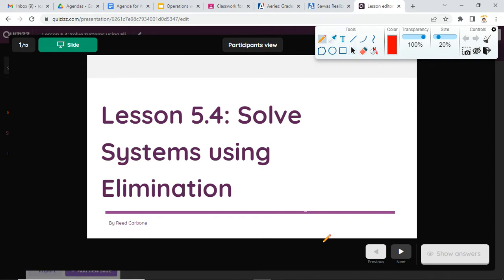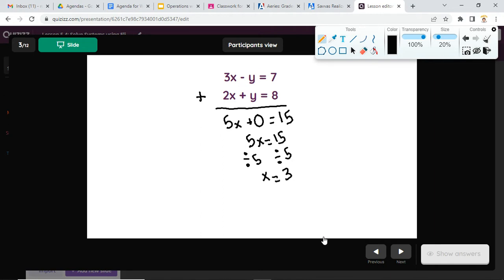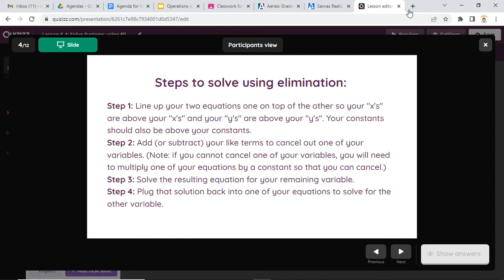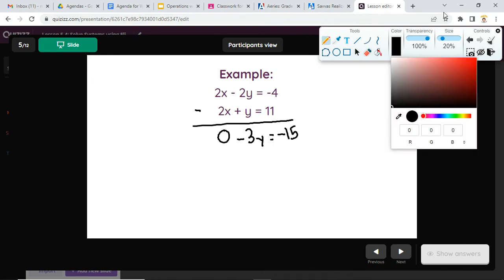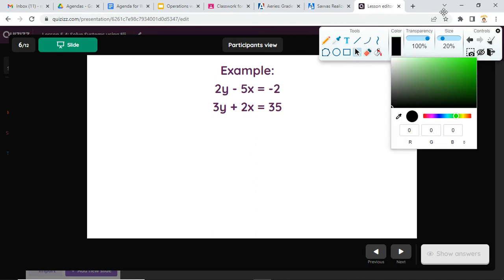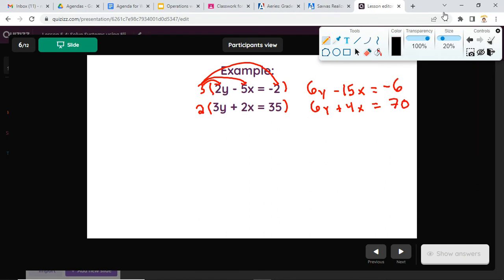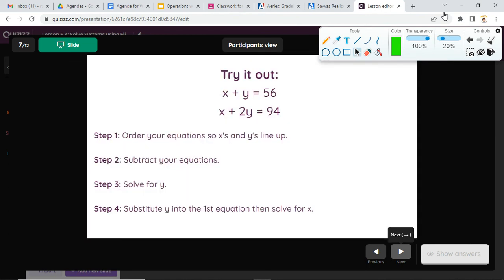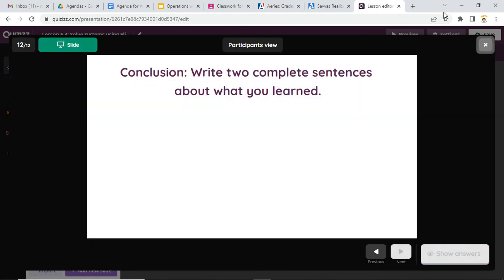Lesson 5.4: Solve Systems using Elimination